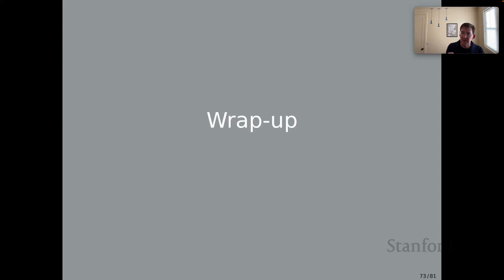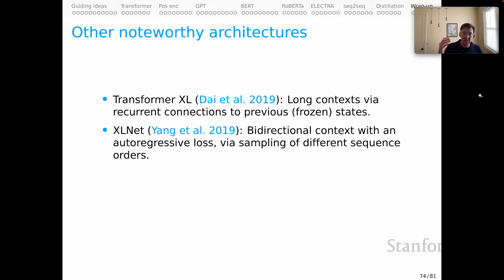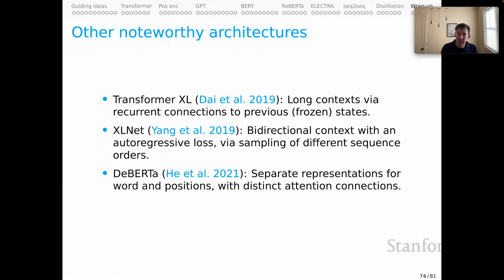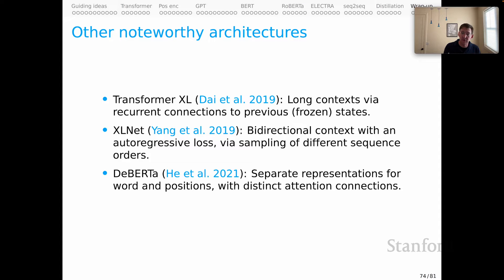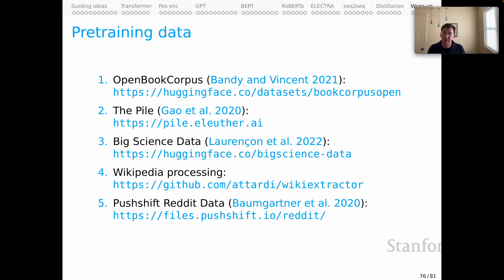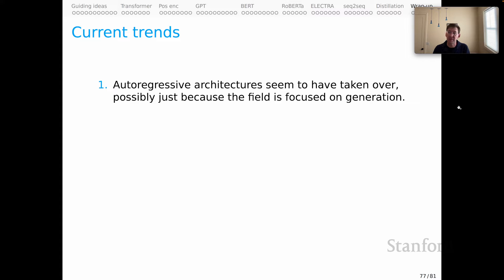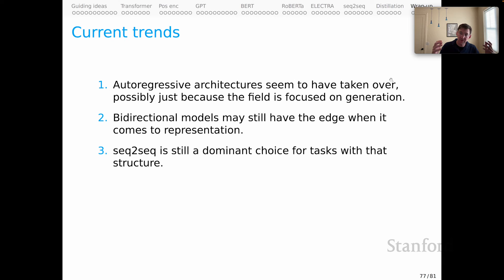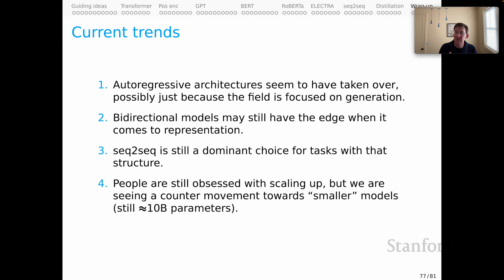Stanford XCS224U: NLU I Contextual Word Representations, Part 10: Wrap-up I Spring 2023